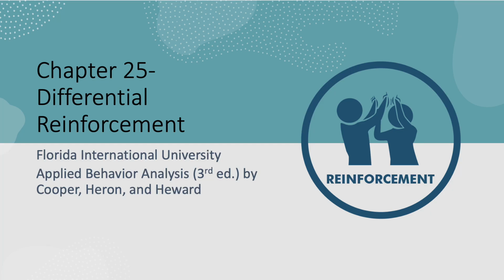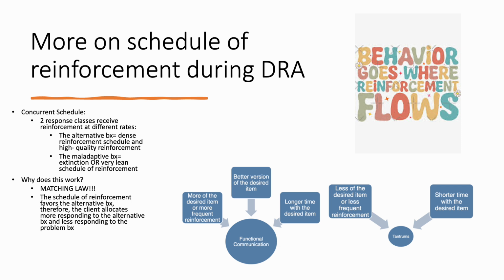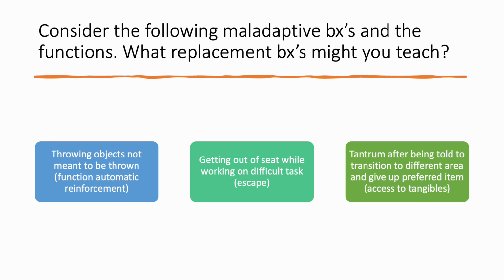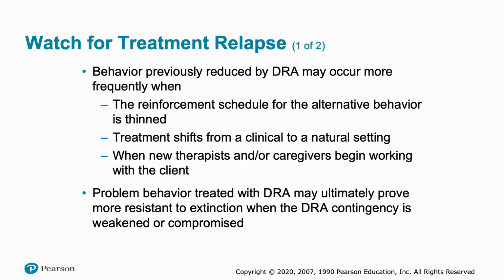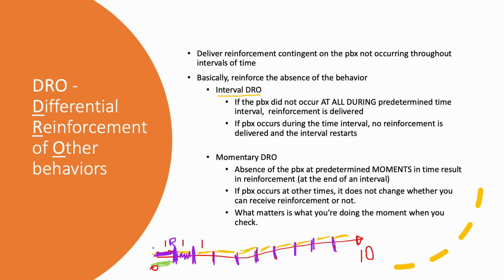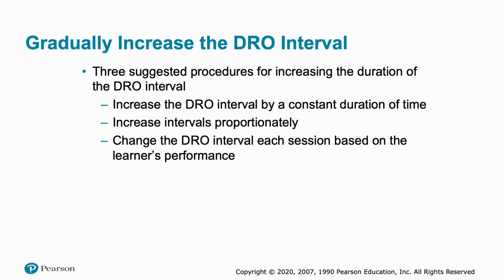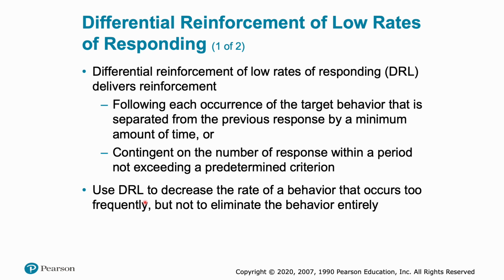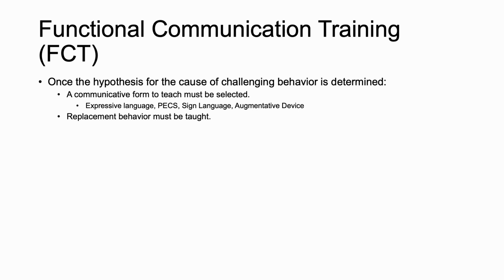EAB 3794 Cooper Chapter 25 Differential Reinforcement